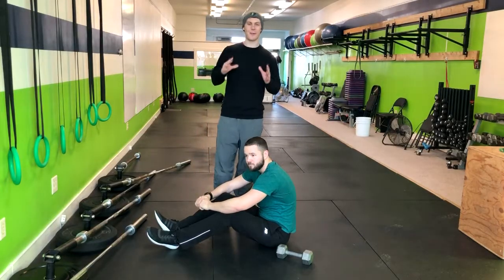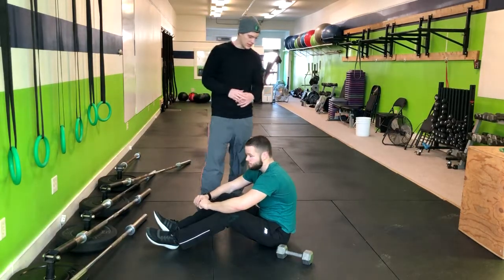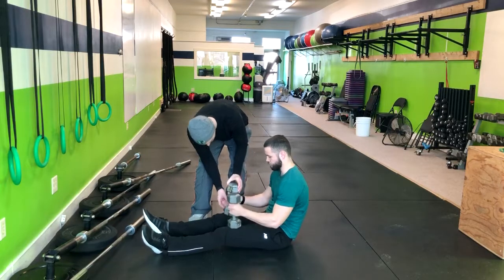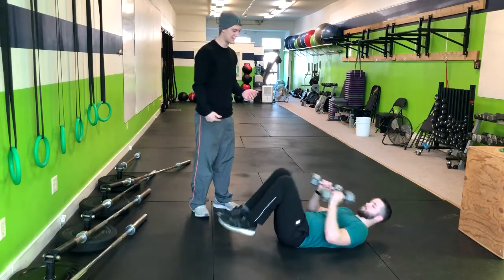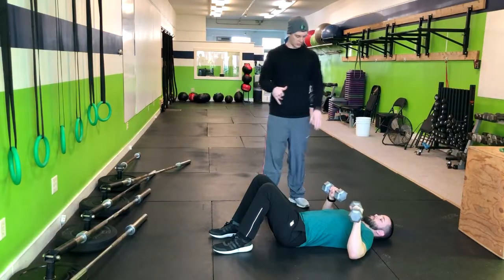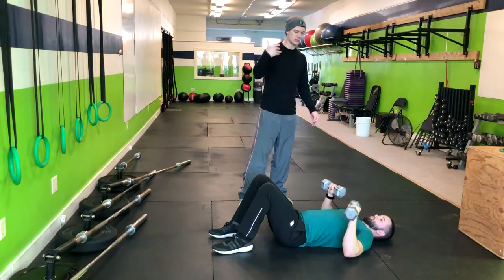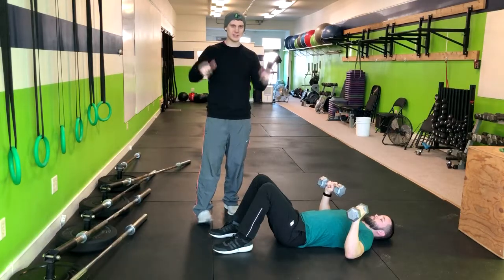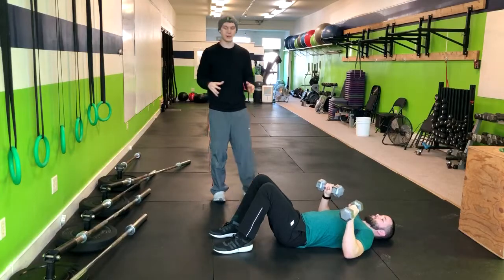DB Floor Press